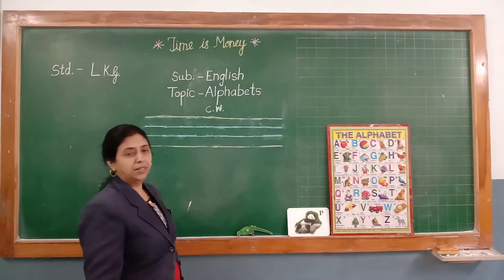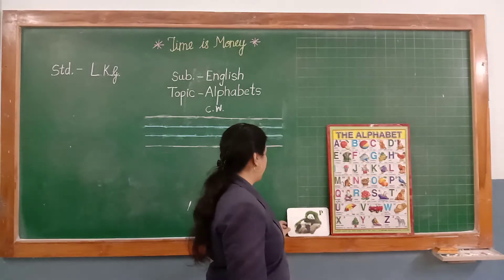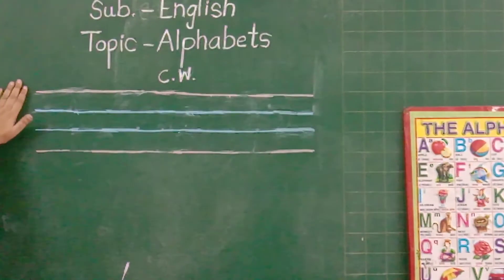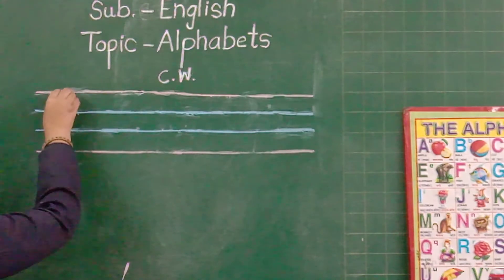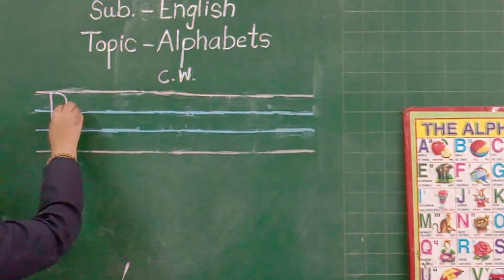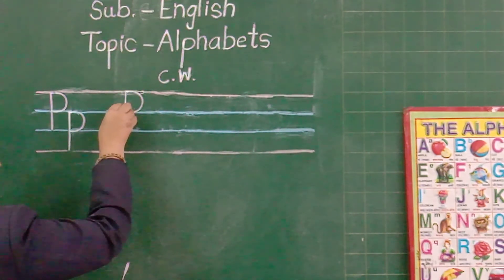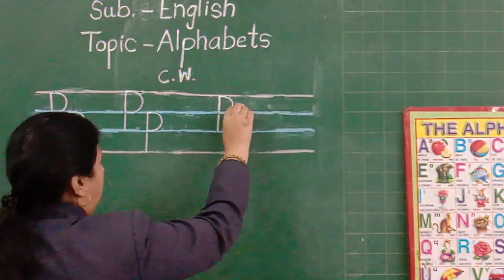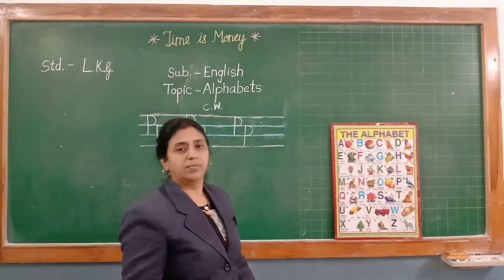Std - LKG Sub - English Topic 16 - Alphabet Capital & Small 'P', 'p'